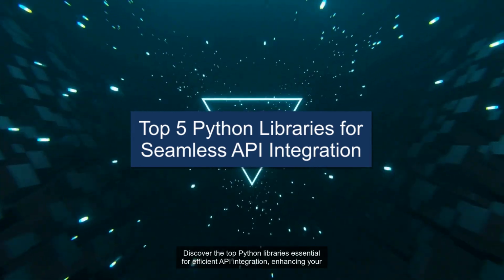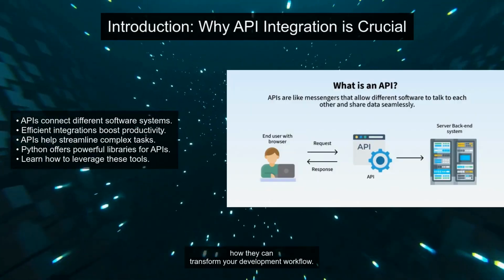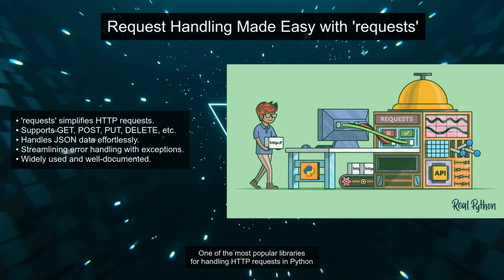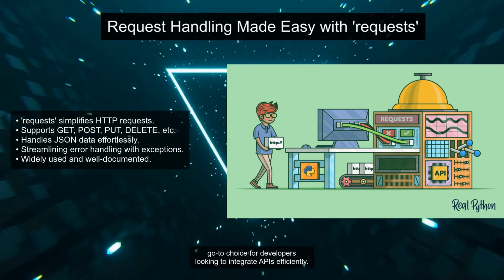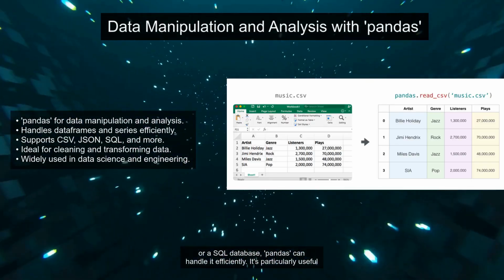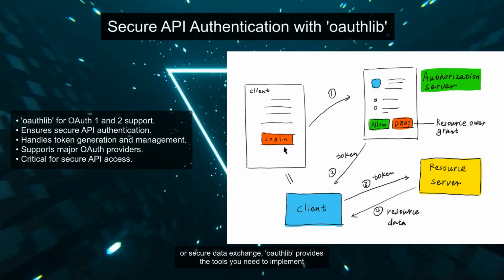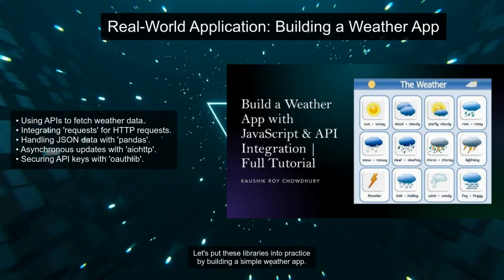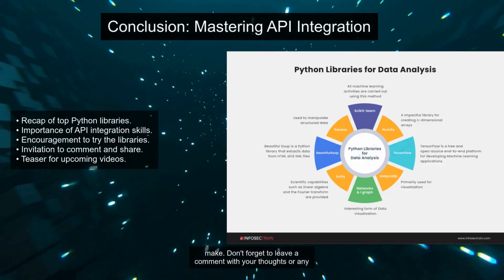Top 5 Python Libraries for Seamless API Integration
🤖 Ever wondered how to seamlessly connect your software systems? ⚡ Discover the power of API integration with Python libraries that boost productivity and streamline complex tasks! 🚀

In this comprehensive guide, we'll explore the essential Python libraries that make API integration a breeze, helping you build robust AI agents and supercharge your projects.

🔍 What You'll Learn in This Video:
✨ Why API integration is crucial for modern development
⚡ How 'requests' simplifies handling HTTP requests
🚀 Boosting performance with 'aiohttp' for asynchronous programming
🎯 Manipulating and analyzing data effortlessly with 'pandas'
🔥 Securing API authentication using 'oauthlib'
🛠️ Real-world application: Building a weather app

🧠 Perfect for AI and tech enthusiasts, this video is critical for anyone looking to enhance their workflow with efficient API integrations.